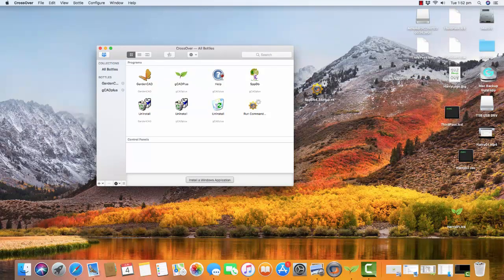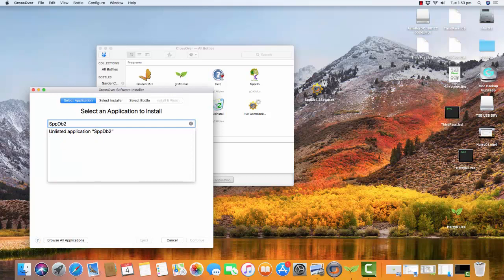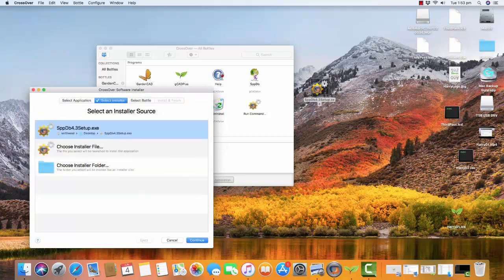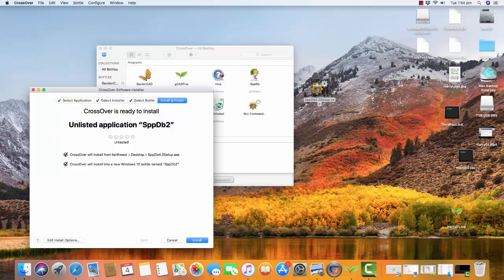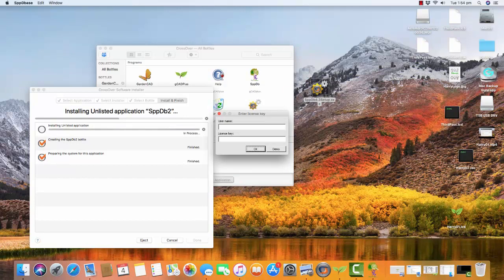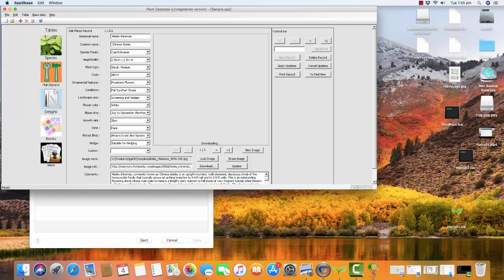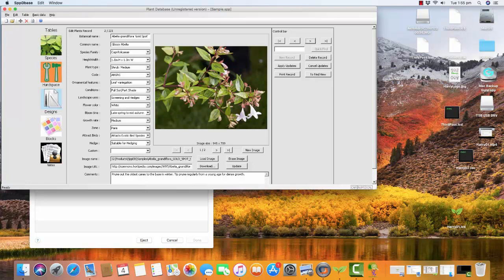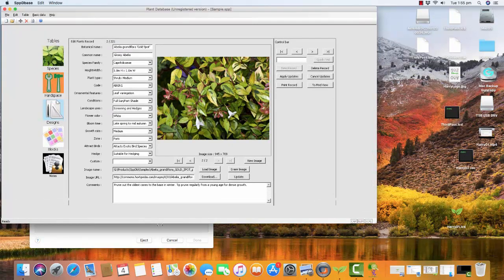Install the personal plant database SppDb under CrossOver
How to Install the personal plant database application SppDb under CrossOver on an iMac under High Sierra.